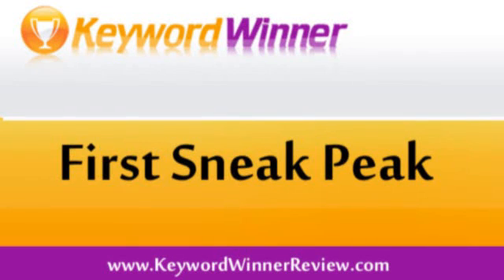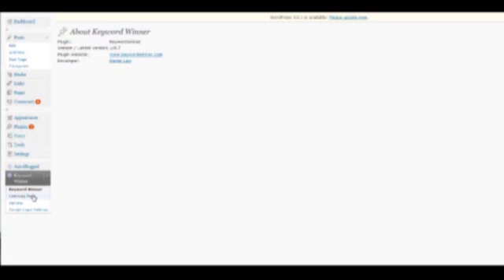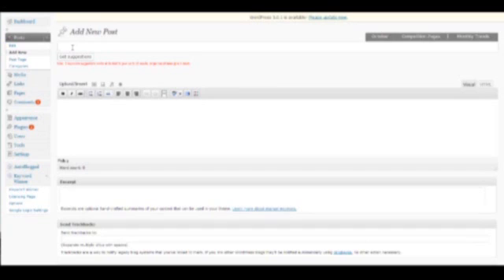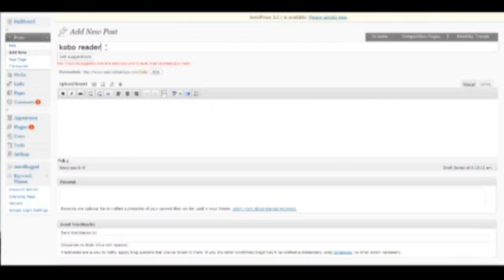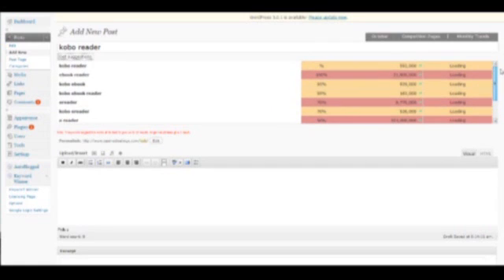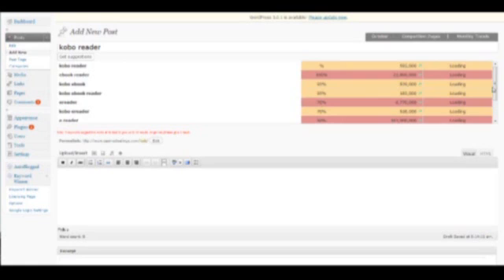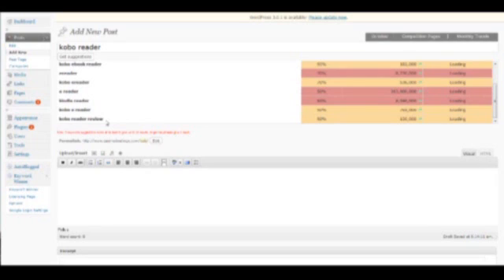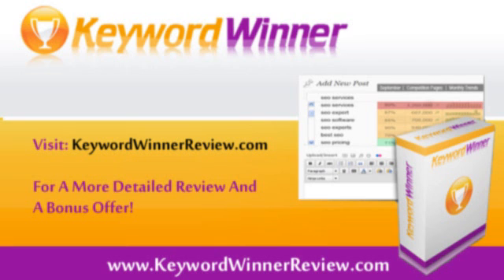Keyword Winner Review - First Video Sneak Peak!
Keyword Winner is a brand new SEO plugin for WordPress created by SEO expert Dan Lew. This video is the first look inside the plugin.